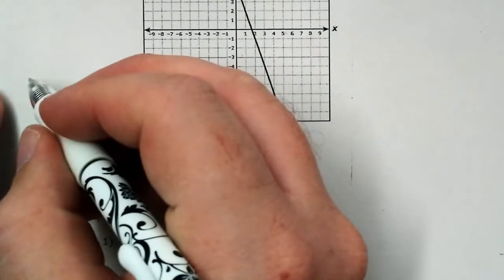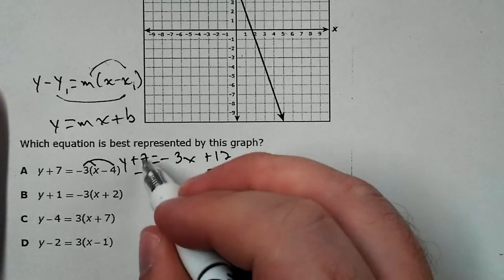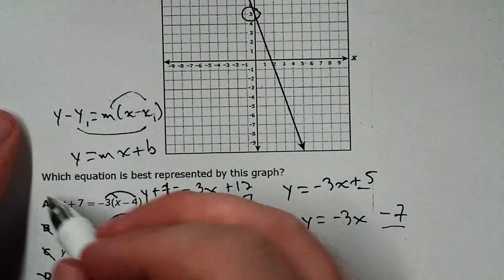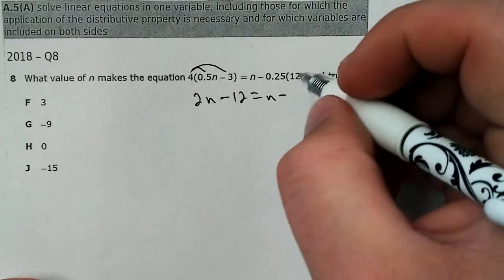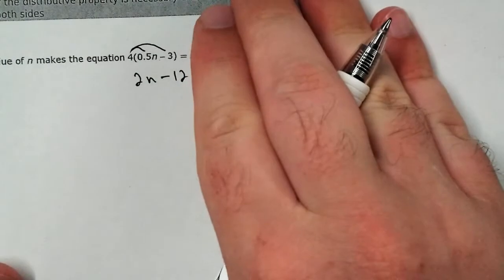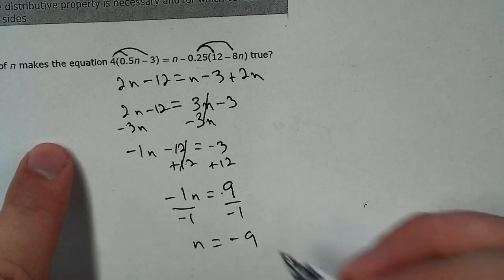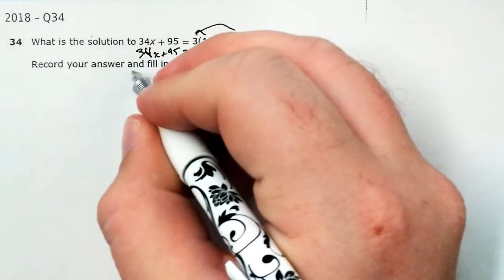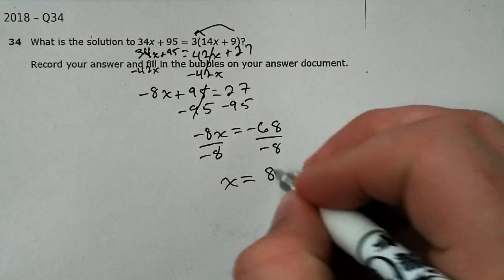Answers to Blitz Day 4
Day 4 blitz answers